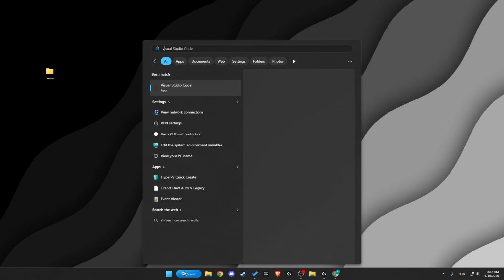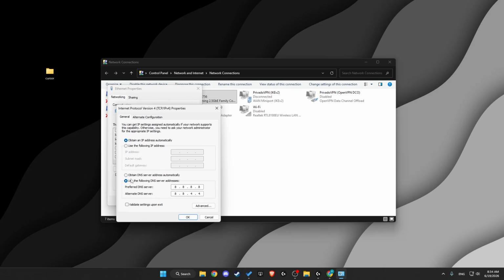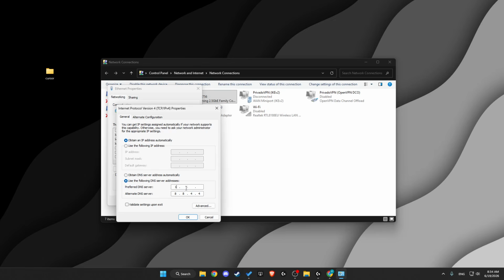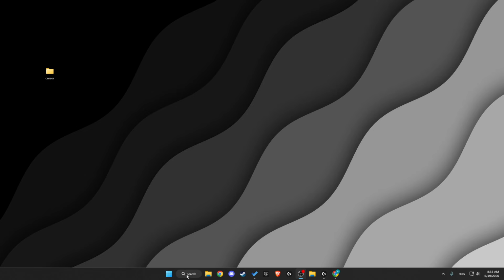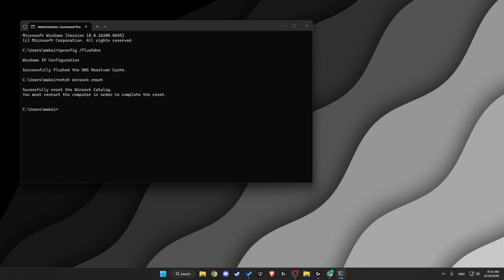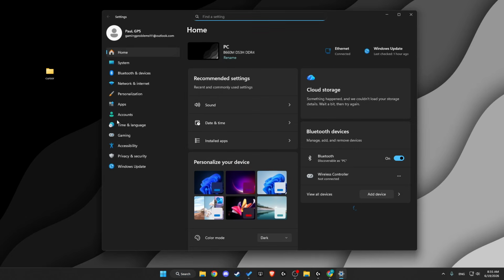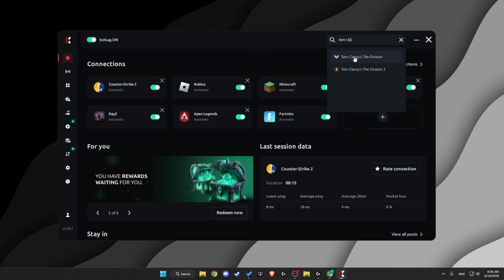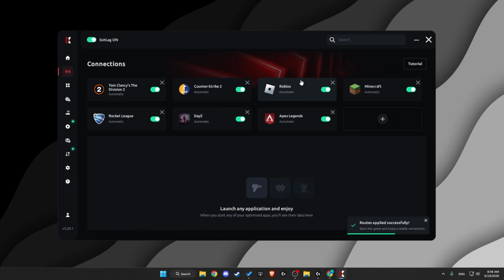Fix Tom Clancy's The Division 2 Delta-03 Error | Full Guide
In this video I will show you how to Fix Tom Clancy's The Division 2 Delta-03 Error. It's really easy and it will take you less than a minute to do it!